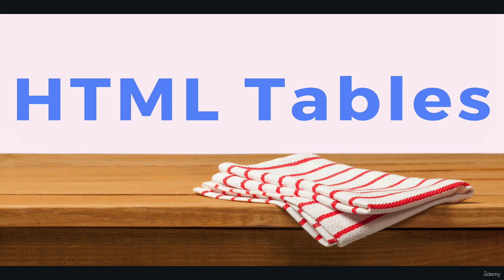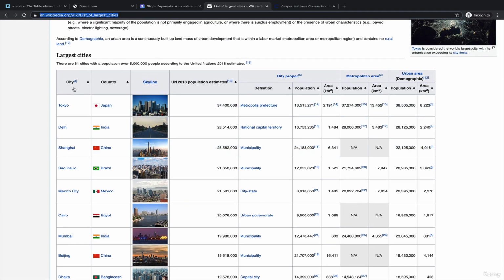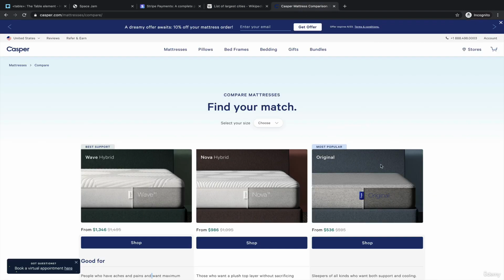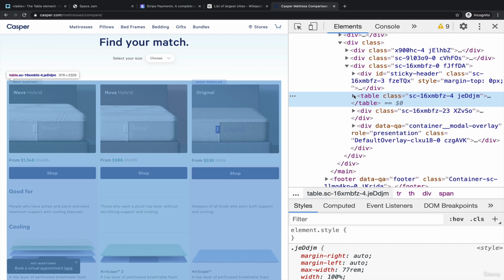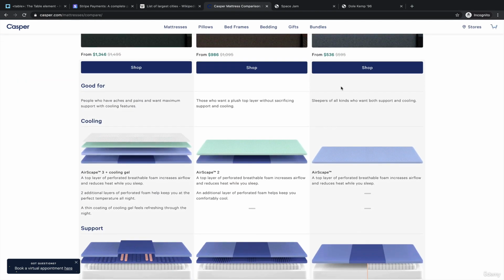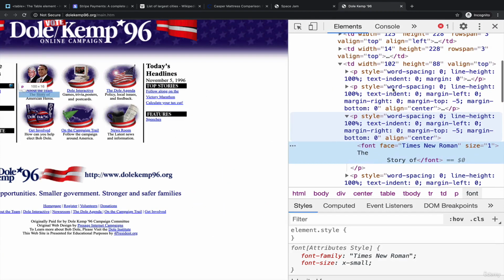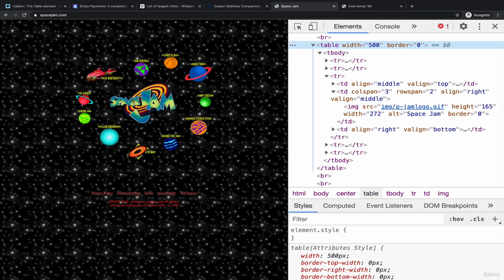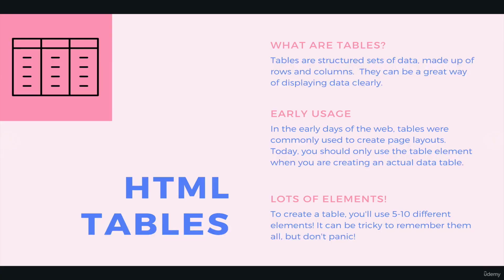Html Tutorial For Beginners Introducing HTML Tables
In this video, we will see how to create beautiful websites using Html. HTML is the language used for website design. This course on html will teach you everything you need to learn about html tags, lists, tables, seo etc.